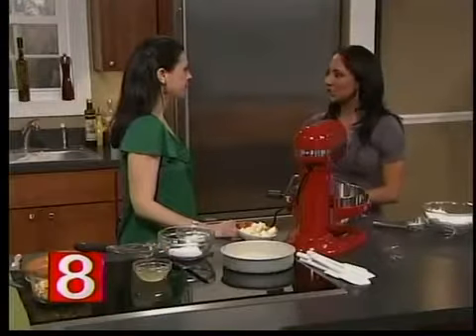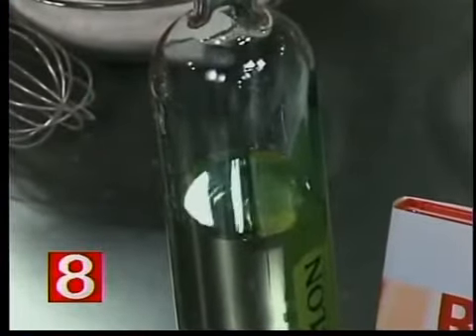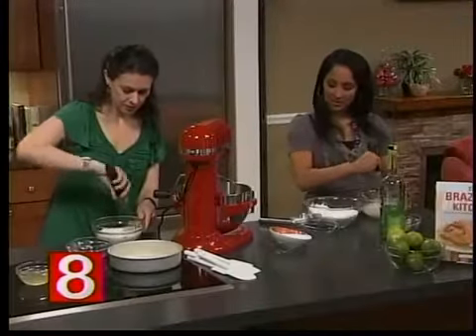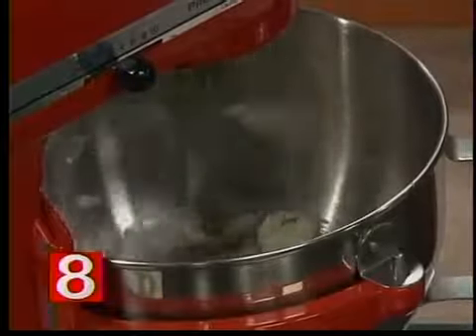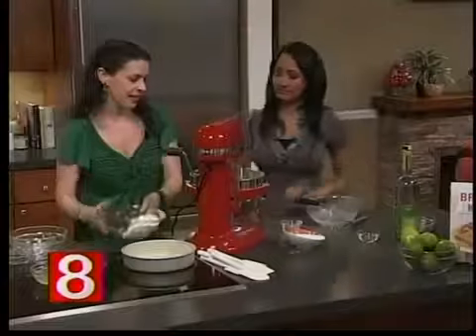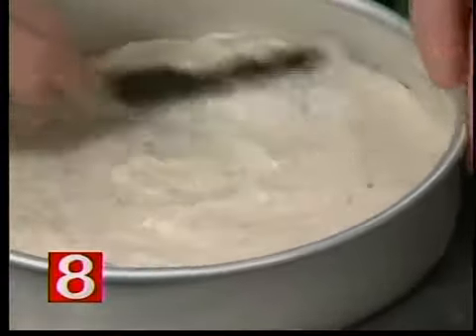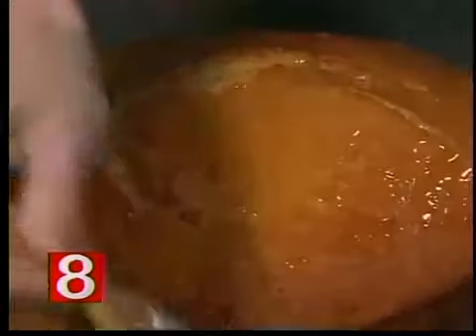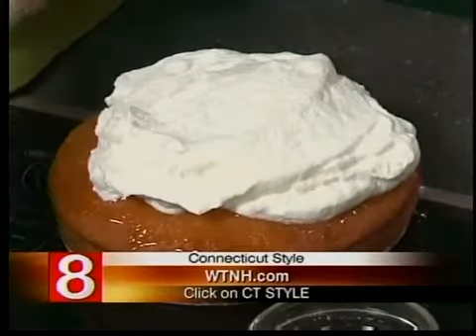Ccconut Cake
Chef Leticia is back in the Connecticut Style kitchen, and this time she is whipping up a Brazilian Coconut Cake.